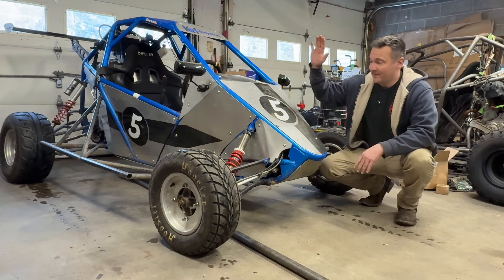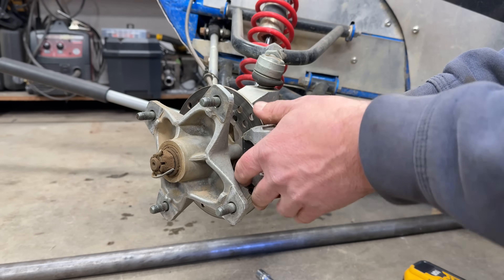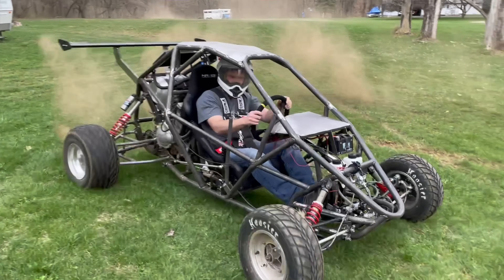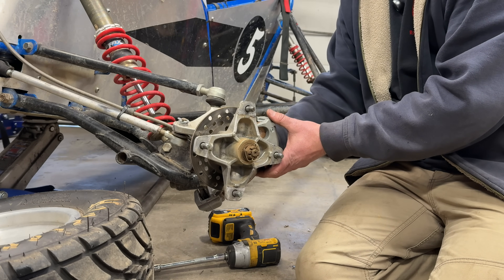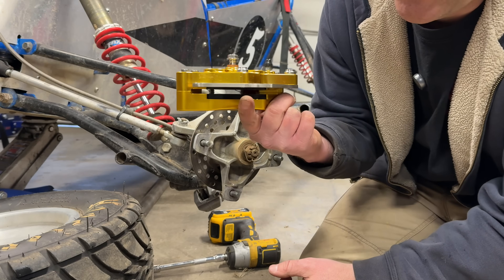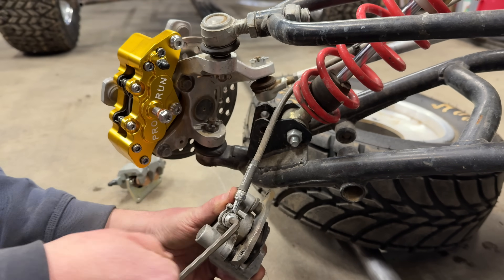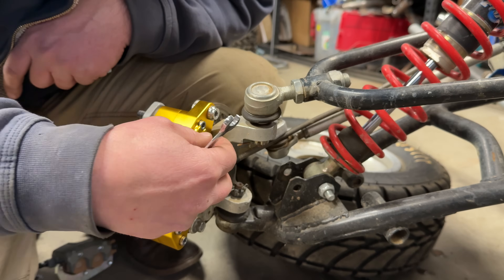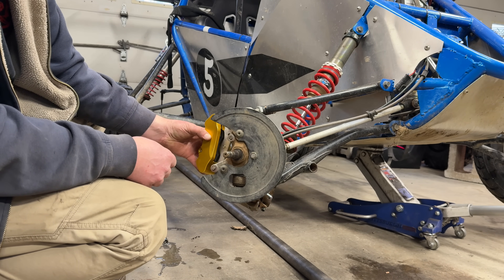Brake Upgrade on a Homebuilt Crosskart. You Can Build This!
Check description for more details and links for everything.

The #5 100hp homebuilt Crosskart has literally seen and been through everything.  The track days in my opinion are the best experiences in this kart.  And traveling at high velocities may require a little more braking... So here is the video showing how to find possible brake upgrades for whatever donor you are using.  This may also help you decide what donor to look for as far as your front end knowing the options up front.  And there is always the Facebook Build group for plan holders only to bounce ideas off the community.  What an awesome thing that is happening right now, thank you all for being a part of it.

Thank you! And Enjoy the Build.

-Kyle

KJRaycing.com